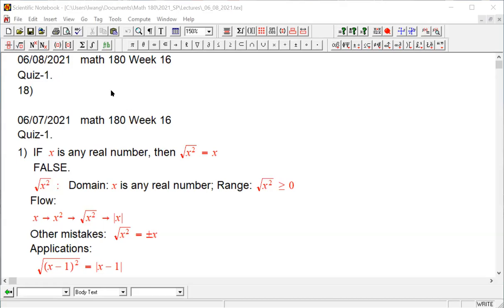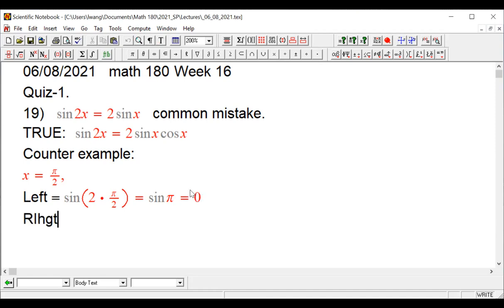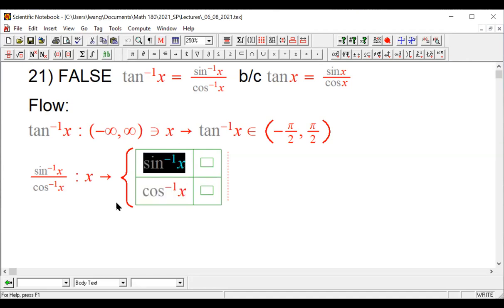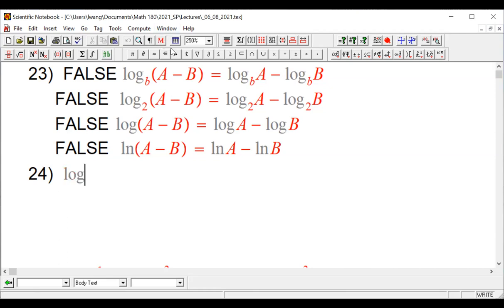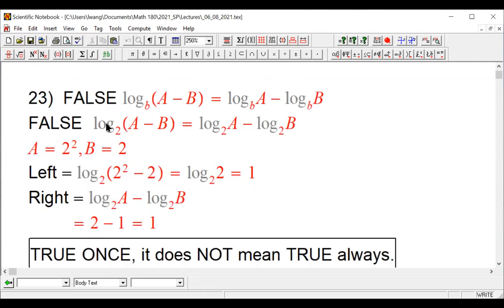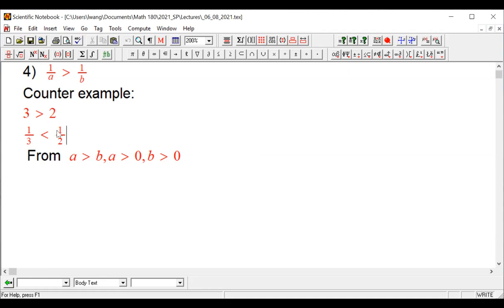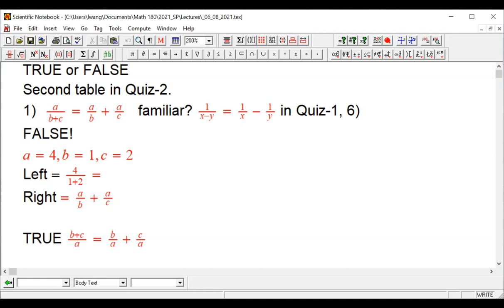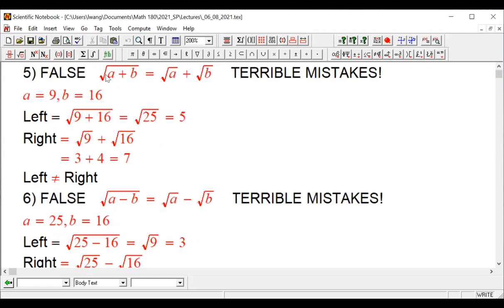20210608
Commons Algebraic Mistakes in Cal (continued)